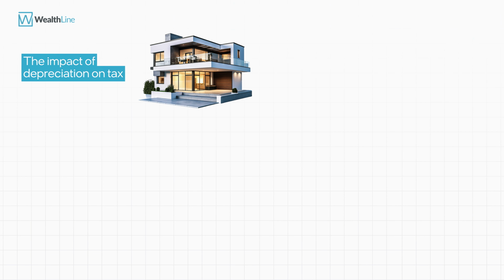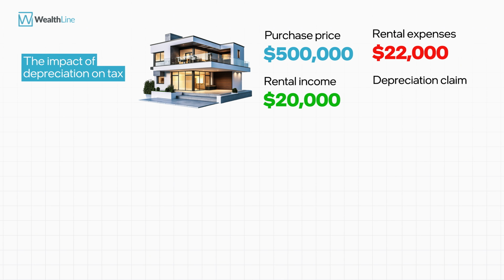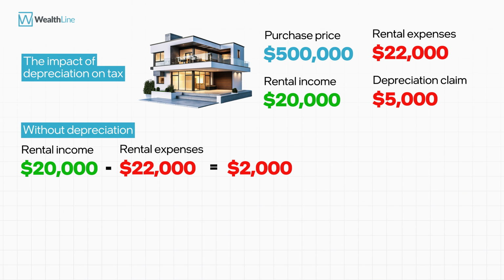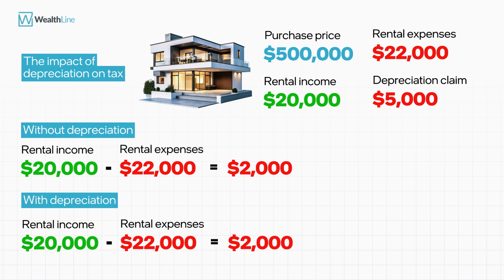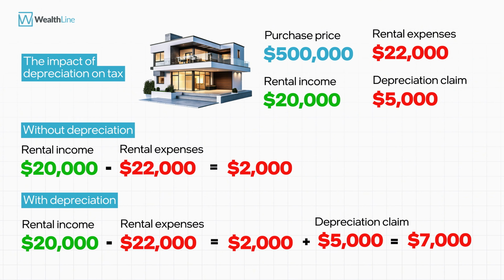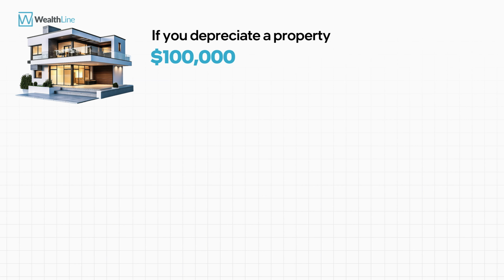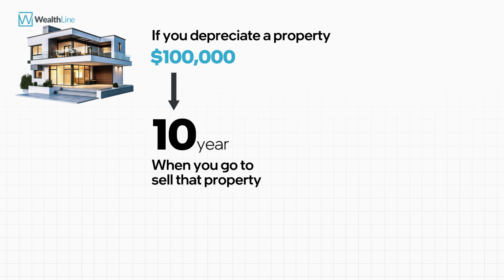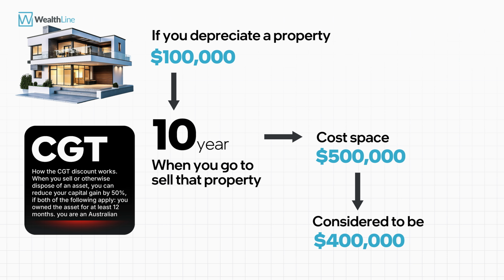Property Depreciation Explained: How to Legally Reduce Your Tax Bill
Did you know your investment property is technically losing value every single day—and that this is actually great news for your tax return? Join Amor De Libasic as he explains "Depreciation," the invisible "paper deduction" that allows property investors to claim thousands of dollars in tax breaks without spending a single extra cent of cash.

00:00 - Introduction: Why Depreciation Matters for Property Investors
00:25 - What Is Depreciation?
01:05 - Division 43: Capital Works Depreciation
01:40 - Division 40: Plant & Equipment Depreciation
02:02 - How to Claim Depreciation (Quantity Surveyors & Depreciation Schedules)
02:53 - Example: The Tax Impact of a $5,000 Depreciation Claim
04:48 - Depreciation as a Cash Flow Tool
05:03 - Outro & Free Consultation Offer

General Advice Warning:
The information in this video is provided by Wealth Line Advisory Services Pty Ltd, AFSL 514156. It is general in nature and does not take into account your personal objectives, financial situation or needs. You should consider whether the information is appropriate for you and seek personal financial advice before making any decisions. The content is current at the time of recording, but laws and circumstances may change. Please ensure you check for up-to-date information before acting. Past performance is not a reliable indicator of future performance.